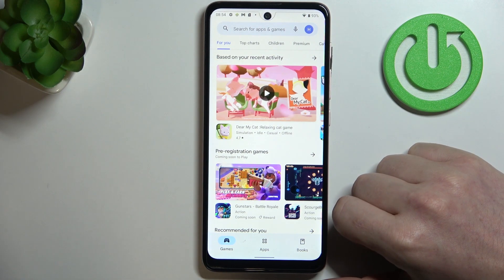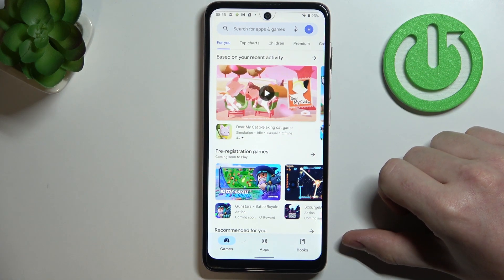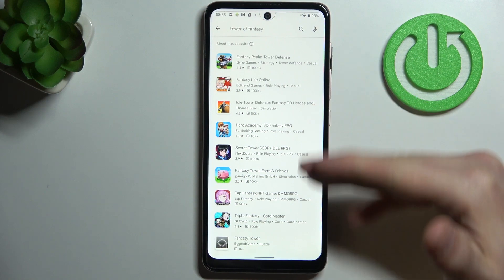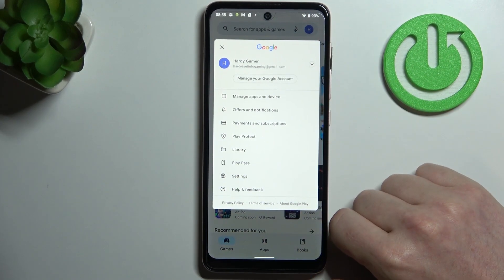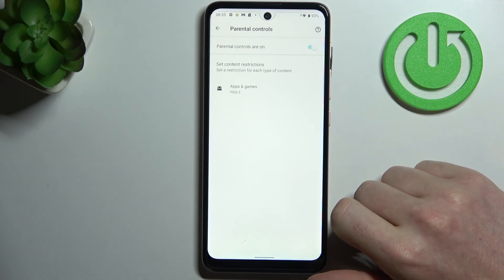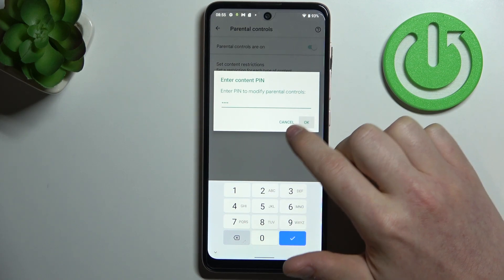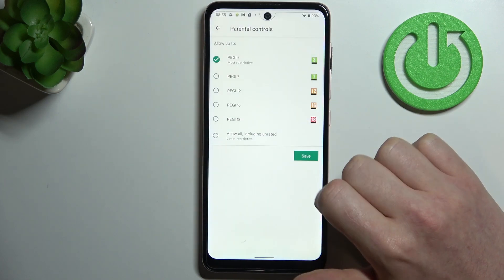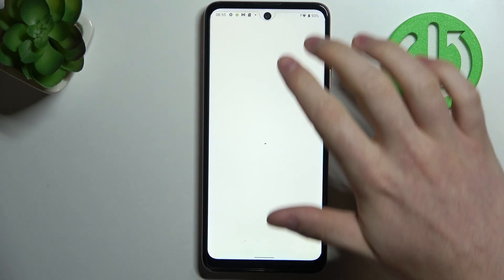Tower Of Fantasy - Fix Not Visible On Google Play Store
If you want to download Tower Of Fantasy but can't find it on Google Play Store, with this video you can learn how to do it. By following our Instructions video you'll see how to easly fix problems when Tower Of Fantasy is not visible on Google Play Store. You can find more useful guides on our YouTube channel HardReset.Info! if you have any problem with any kind of device like Smartphone, Smartwatch, Headphones, Routers, Smart TV, etc... solution should be there!

Where can i download Tower Of Fantasy ?
Can't find Tower Of Fantasy on Google Play store ?
How to download Tower Of Fantasy on Google Play Store ?
Downloading Tower Of Fantasy ?